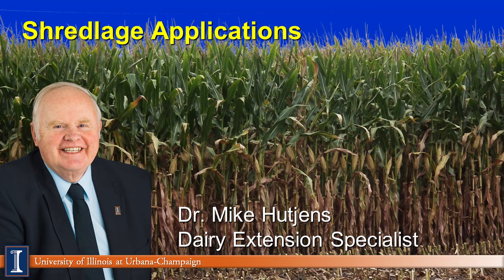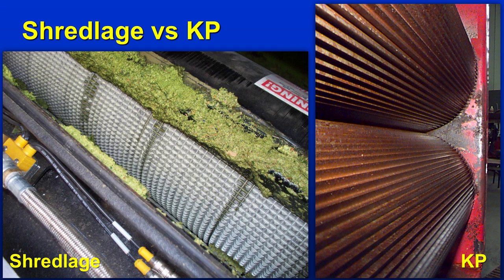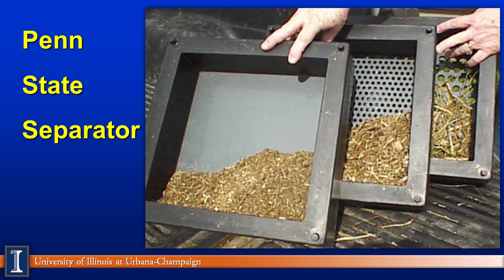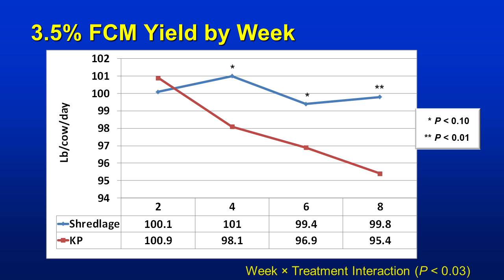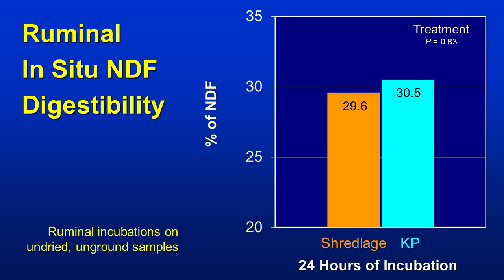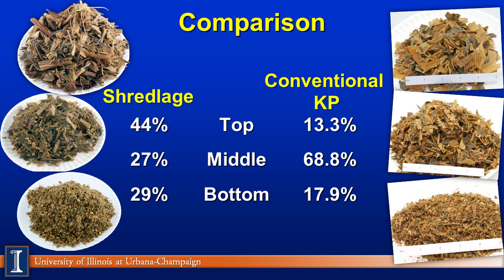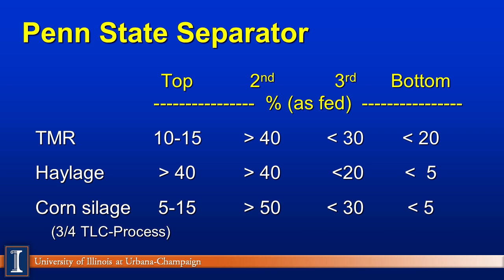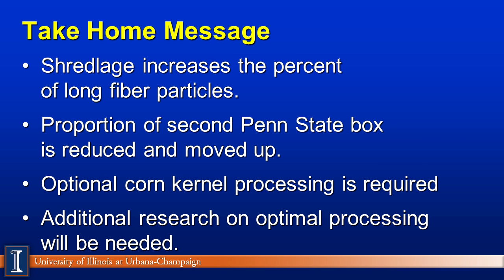Shredlage Applications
Dr. Mike Hutjens, Dairy Extension Specialist from the University of Illinois. talks about a new form of corn silage called shredlage.